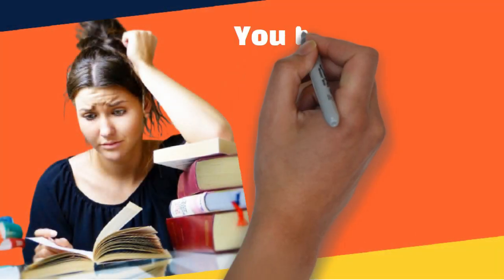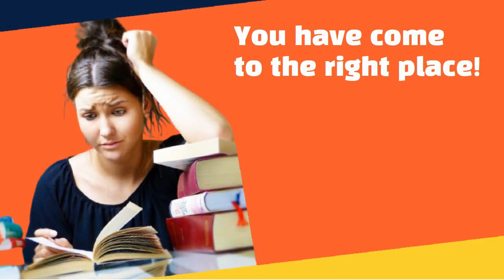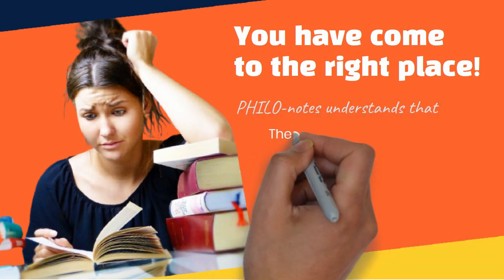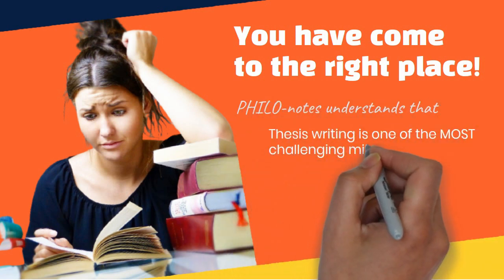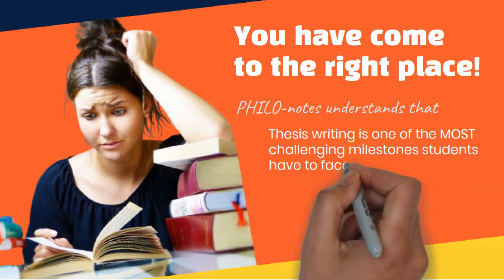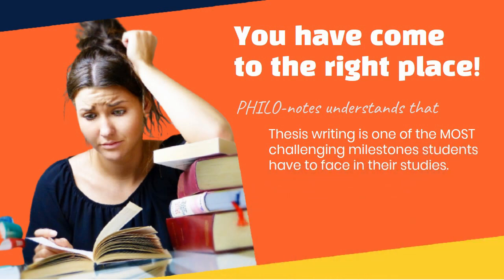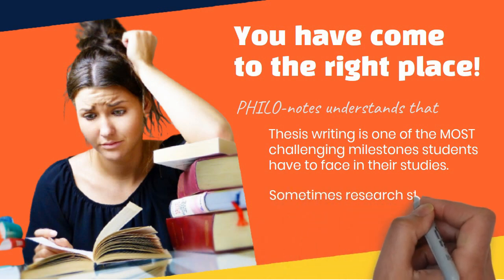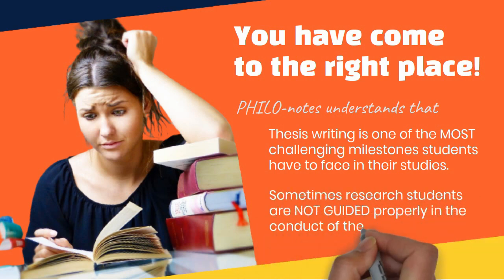How to Write a Thesis Proposal? - See Links Below for the Video Lectures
NOTE: PHILO-notes will provide the complete learning materials on thesis proposal writing soon. Please visit this video lecture or subscribe to our Channel and hit the notification bell so you will be notified every time we upload new video lectures on How to Write a Thesis Proposal.